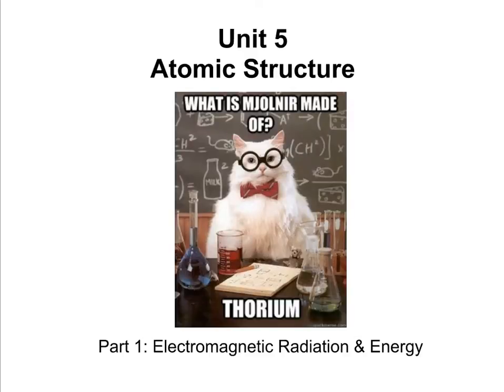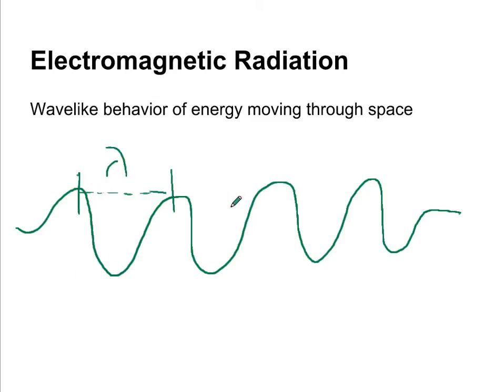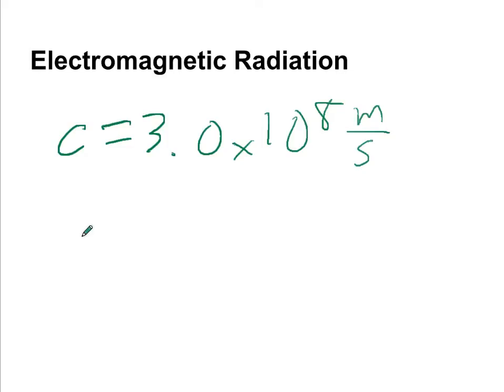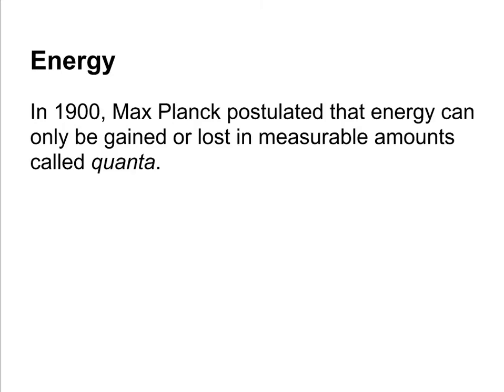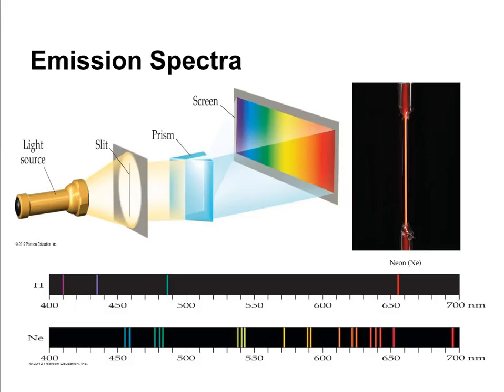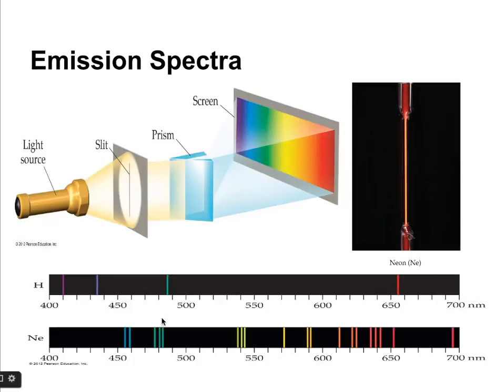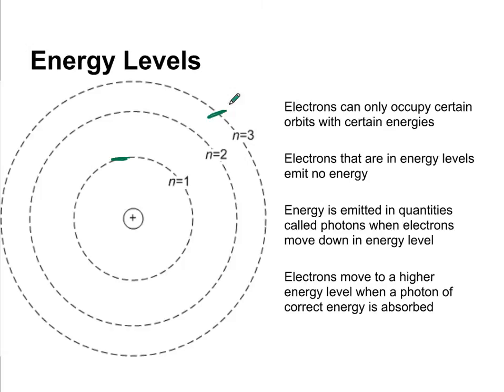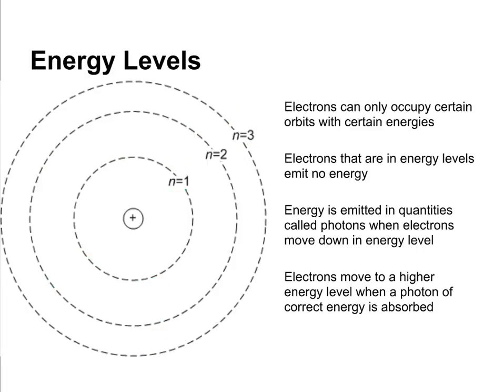5.1 Electromagnetic Radiation & Energy